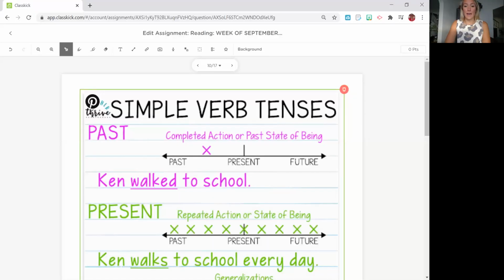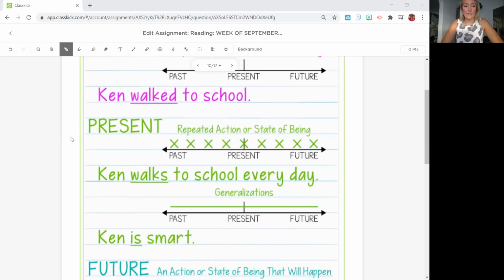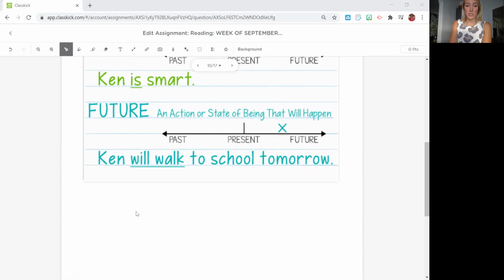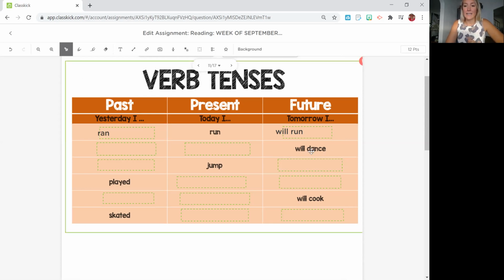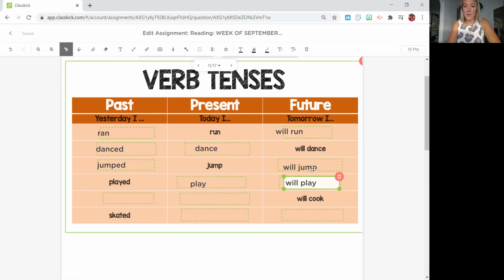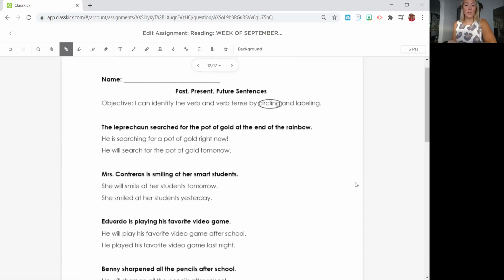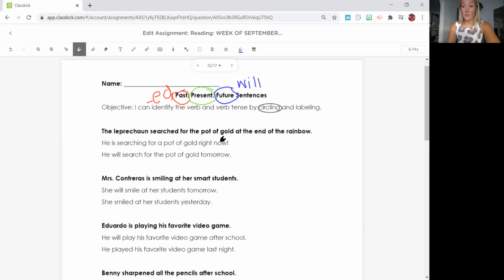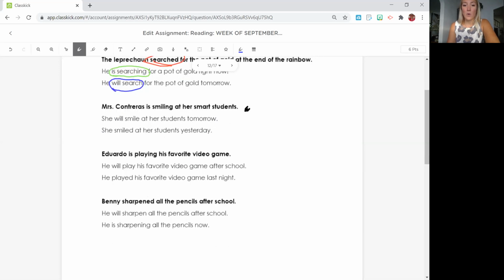Grammar: Verbs Part 2